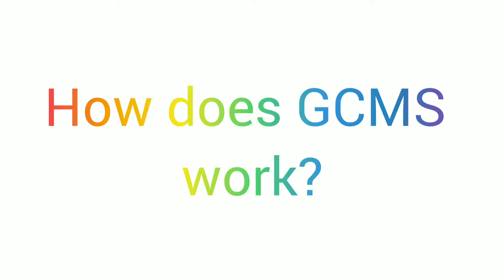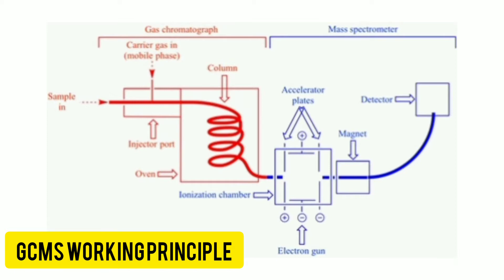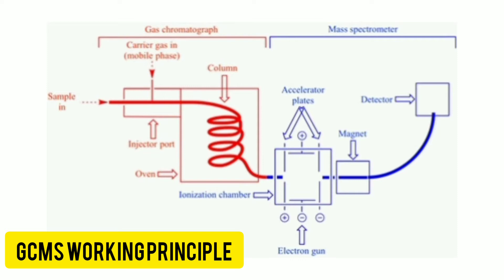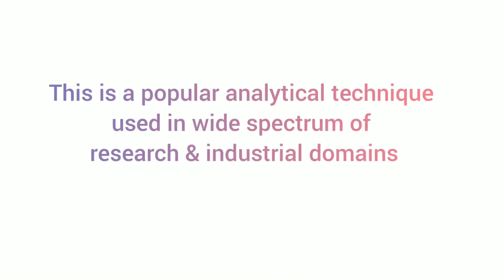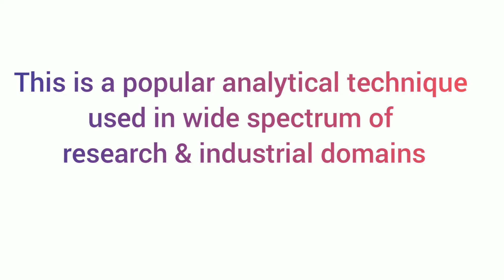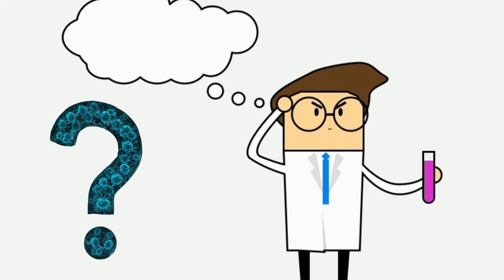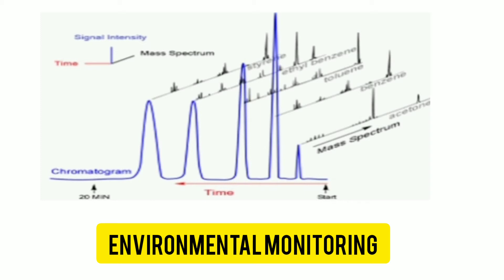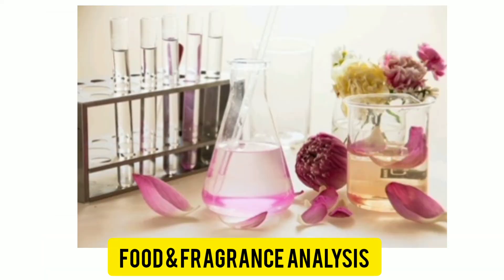GAS CHROMATOGRAPHY-MASS SPECTROMETRY (GCMS) : Dextrose Technologies Pvt. Ltd.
Dextrose Technologies Pvt Ltd. stands unique among analytical service providers in Bangalore Karnataka India.

We offer GCMS service for a whole new range of analyses across multidisciplinary research & industrial applications.

We extend GCMS analysis  service to